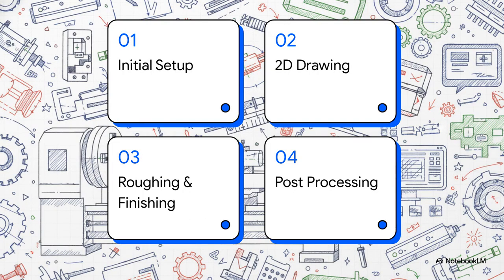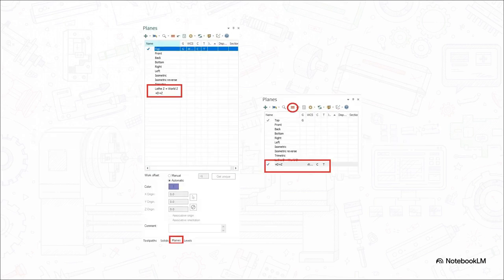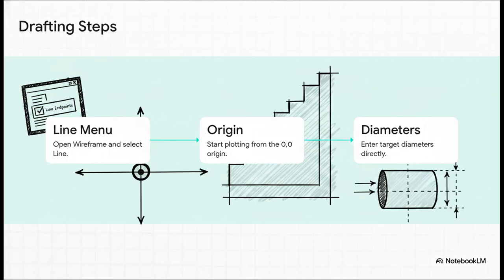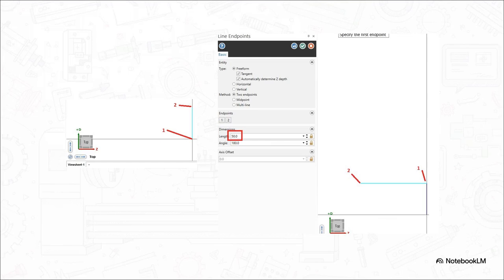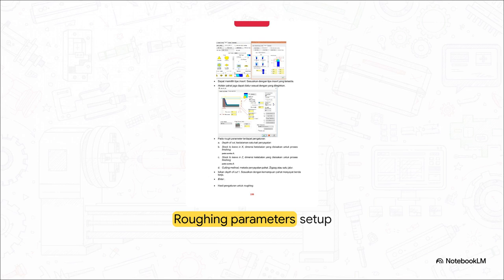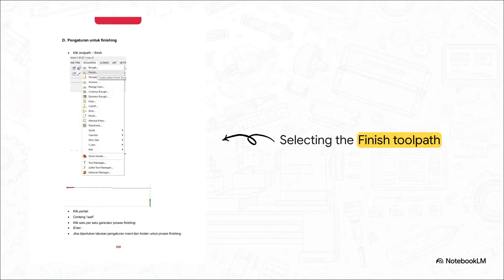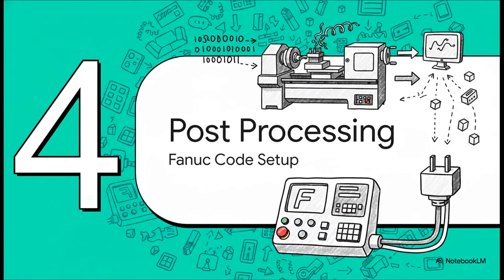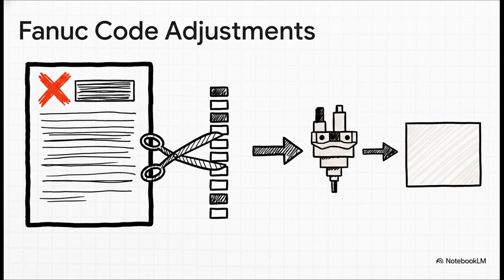Mastercam CNC Lathe Guide